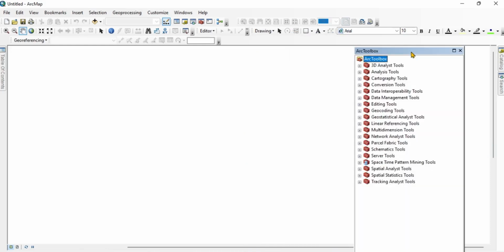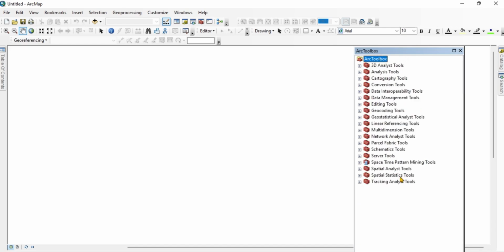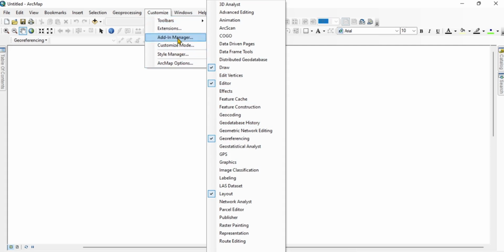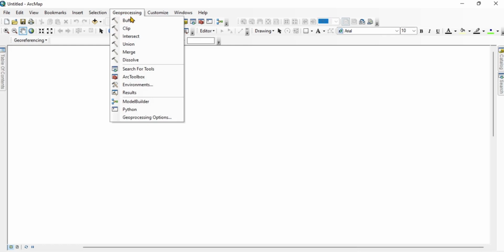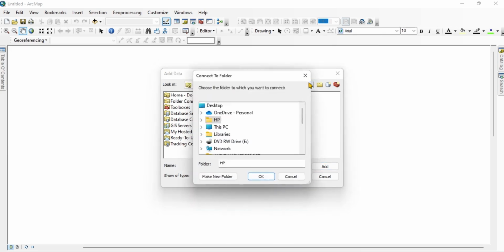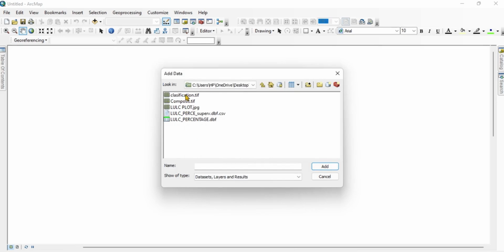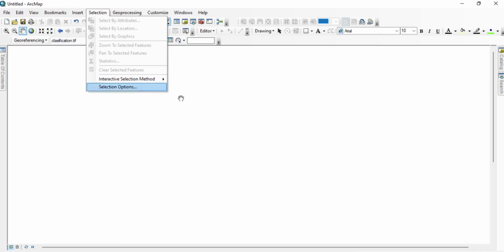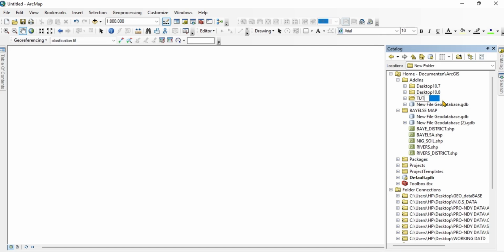Top ArcGIS Tools You MUST Know | Full Introduction for Beginners!”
📝 Description:
Unlock the power of ArcGIS with this clear introduction to its most important tools! In this video, you’ll learn about essential ArcGIS tools, their functions, and practical applications to boost your GIS skills for mapping, analysis, and spatial decision-making. Whether you’re a student, professional, or GIS enthusiast, this is your perfect starting point.

👉 What you will learn:

Basic ArcGIS interface navigation

Key tools and their uses